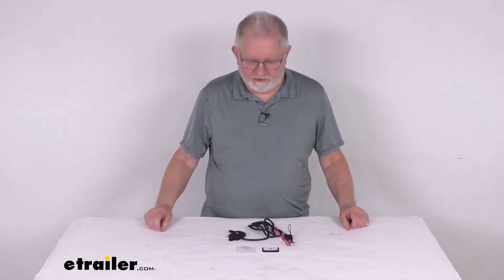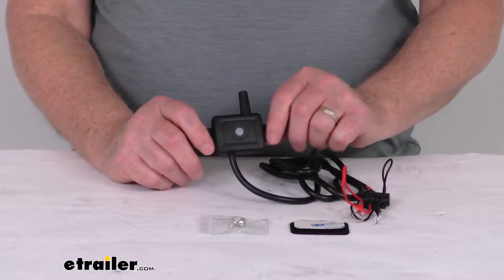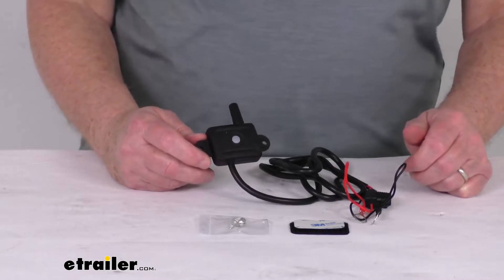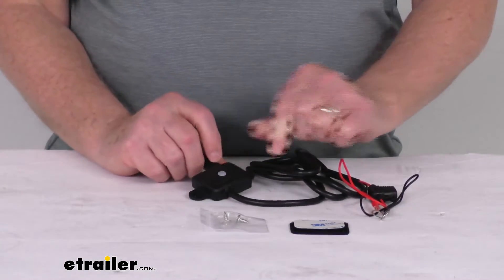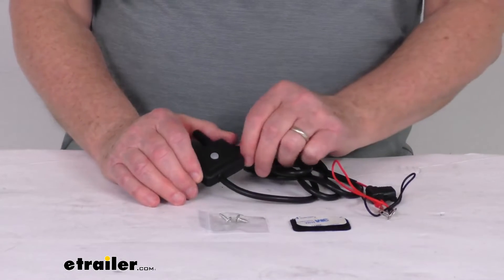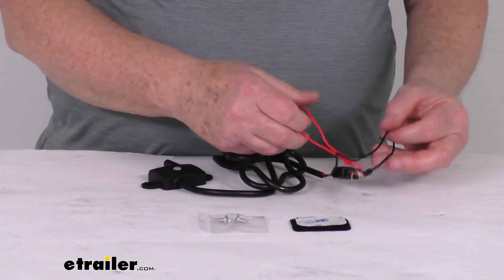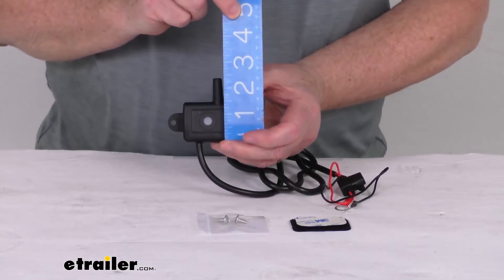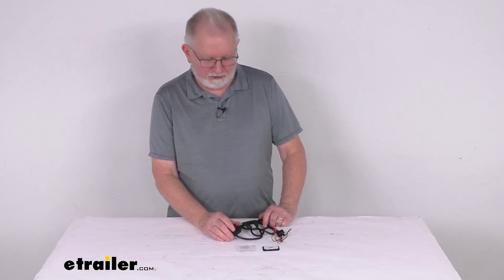etrailer | Comprehensive Review: Signal Booster / Repeater for TST TPMS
Hello everybody, this is Jeff at etrailer.com.  Today we're gonna take a look at this Signal Booster  Repeater for the TST Tire Pressure Monitoring Systems.  Now this single booster will strengthen  and amplify the signal of your tire sensors to the display  and helps eliminate electronic interference  with your TST TPMS system.  The signal booster repeater is included in every  TST kit that you get.  This one here, you can use it if you need to replace a lost  or damaged signal booster.  Basically, the signal booster improves performance  of the tire pressure monitoring system,  and this one here is designed to work with the kit.

Part number is TST507RV4C TST507RV6C,  and also the ones that have the flow through sensors,  which are the TST507FT4C  and the TST507FT6C.  To install, it's a very easy installation.  Comes with the included hardware.  They give you two self-tapping screws  to attach it permanently.  If you wanna move the repeater around, it does give you hook  and loop fasteners here with some double face tape  that you can attach it to.

Now you do want to connect it to 12 O power source  that'll be constant while you're driving or towing,  and you do wanna mount it on the front  of the trailer facing the tow vehicle.  And this is a waterproof construction  for waterproof construction,  so it will prevent damage from rain or wet roads.  The red light right in the middle here,  it indicates it's connected to power  and operating correctly.  The lead wire length on this is about 57 inches.  You'll see at the very end it has a black  and red wire, one's for a power one's for a ground,  and it does have an inline fuse in it also.

The dimension on the booster repeater itself,  we hold it this way and we do the height up  to the top of the antenna.  Bottom to the top.  You can see is gonna be right about two  and a half inches tall.  The width, and we're gonna include the mounting tabs right  at three inches and then the depth  of it right about five eights inches deep.  That's gonna do it for the review on the Signal Booster  repeater for the TST Tire Pressure Monitoring Systems.